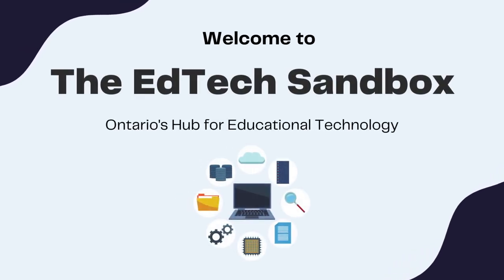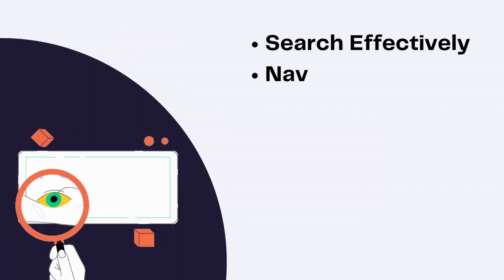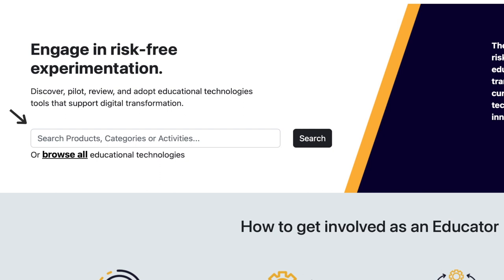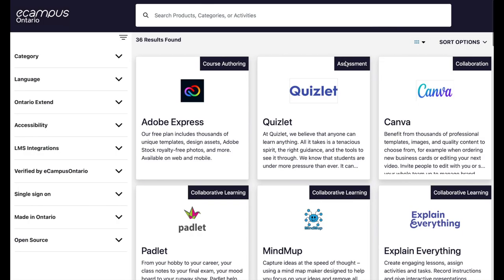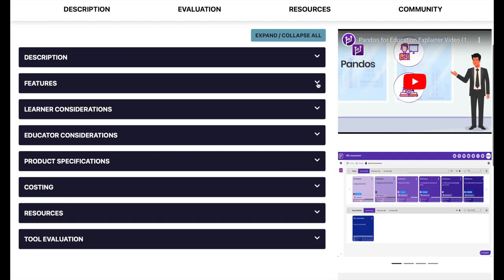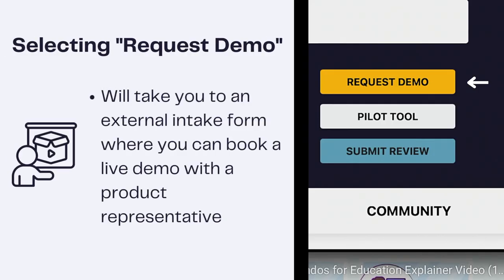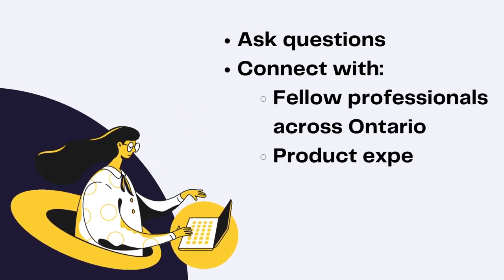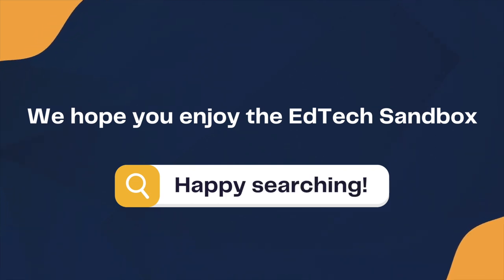EdTech Sandbox Walkthrough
The eCampusOntario EdTech Sandbox is a safe and risk-free space for institutions to experiment with educational technology tools that support digital transformation. Here, Educators browse tools and curated resources, connect with peers and technology experts, and bring technological innovation to institutions.

0:00 Introduction to EdTech Sandbox
1:00 Home Page Navigation
1:30 Search bar
1:55 Discover Page, Categories, and Filters
2:58 Product Page
4:22 Community Of Practice
5:01 Conclusion